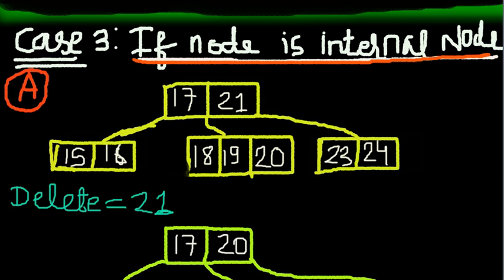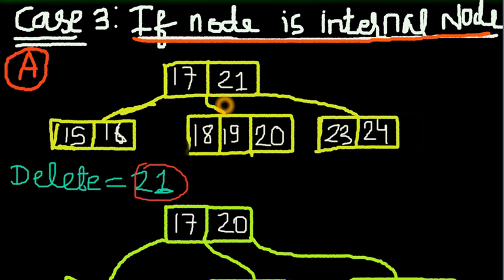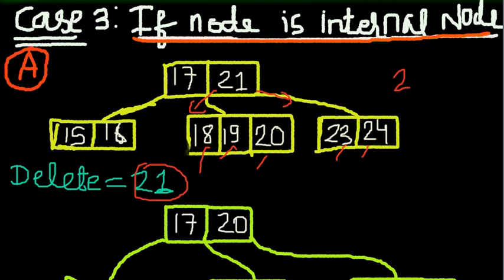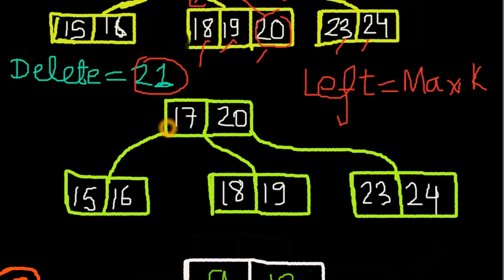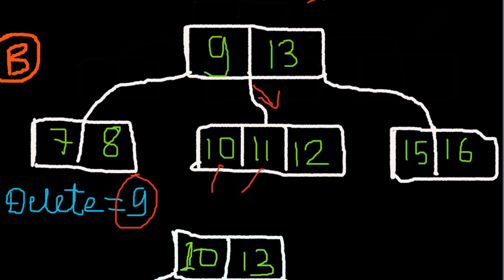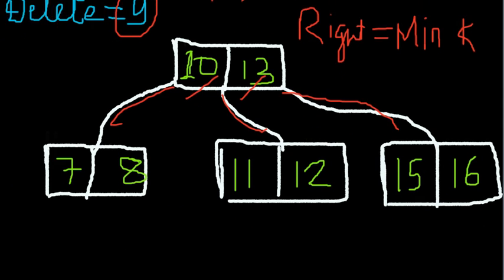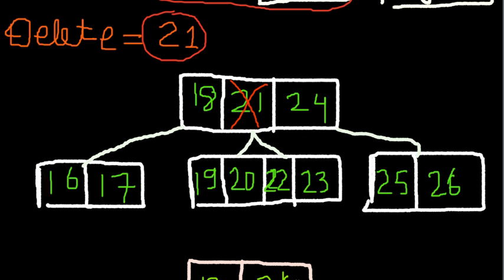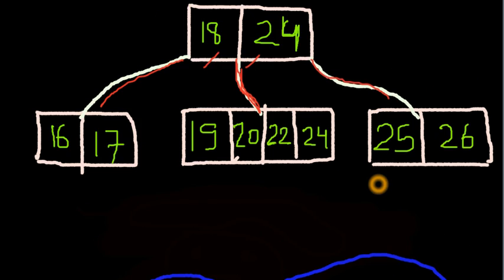B-TREE...(Delete 2)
B-tree delete function.